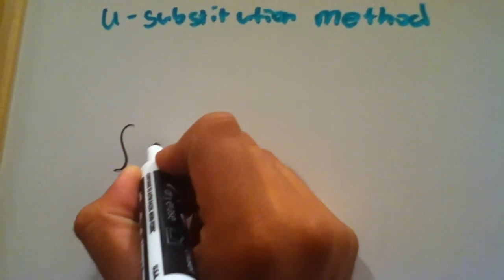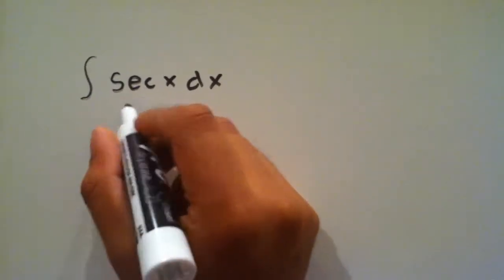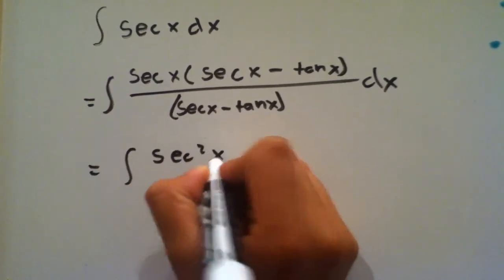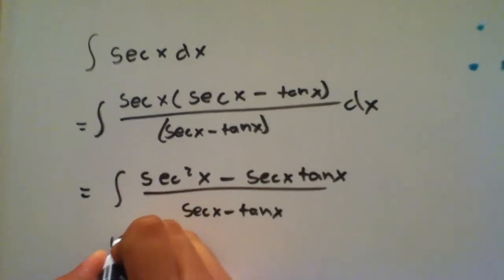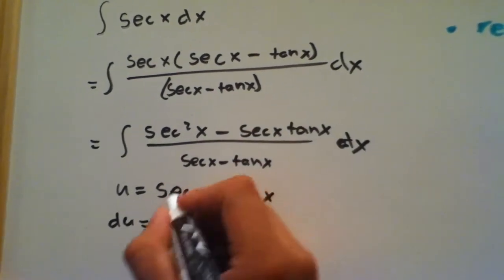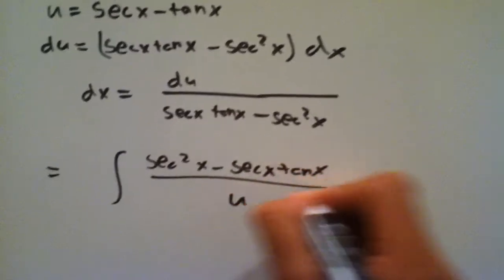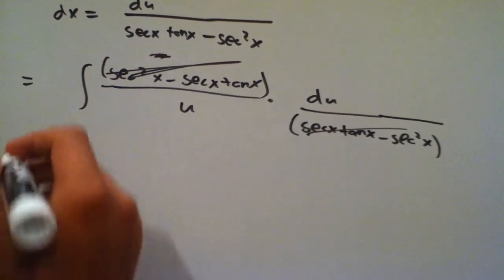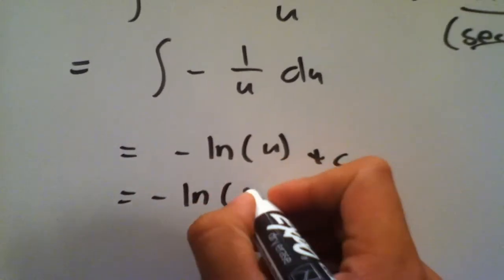Integration by Substitution Part 2